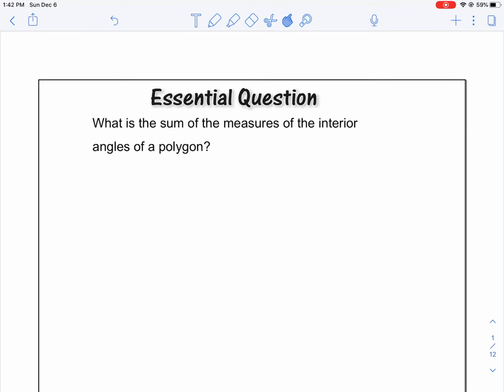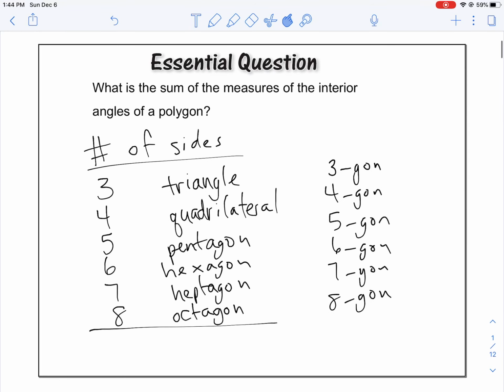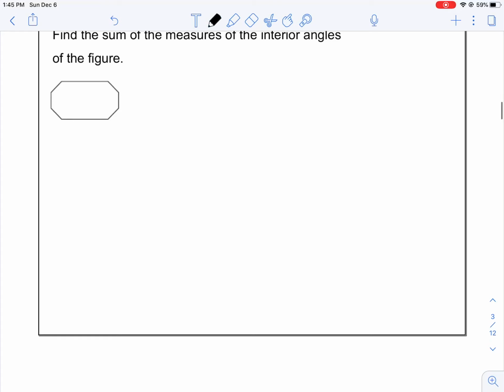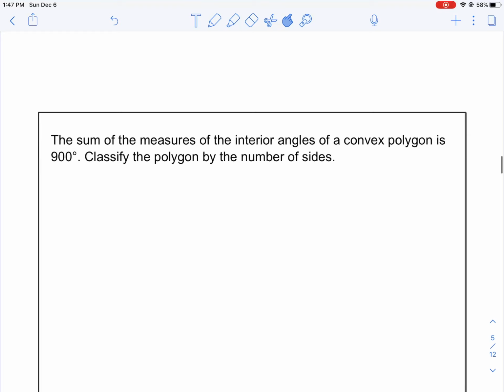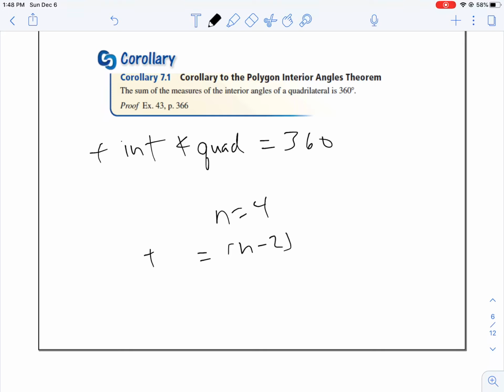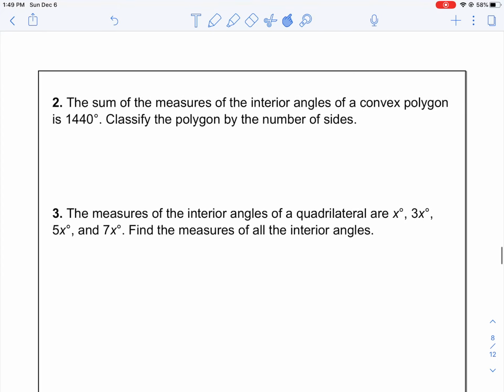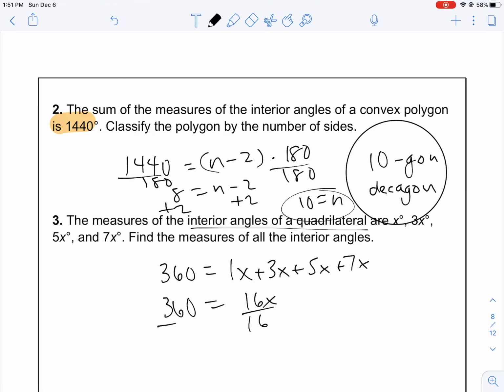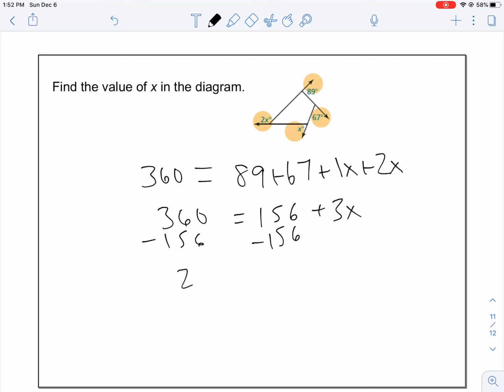7.1 Geometry Notes